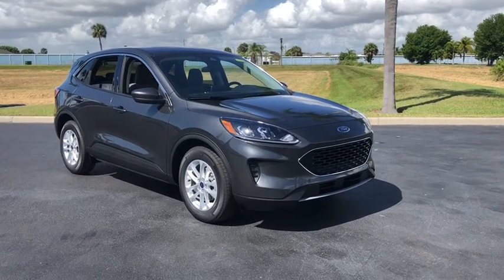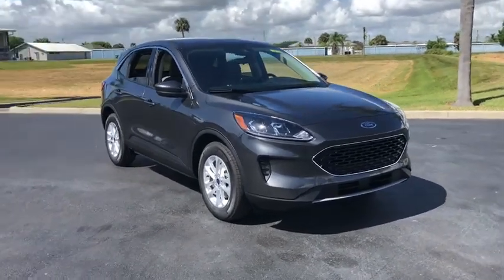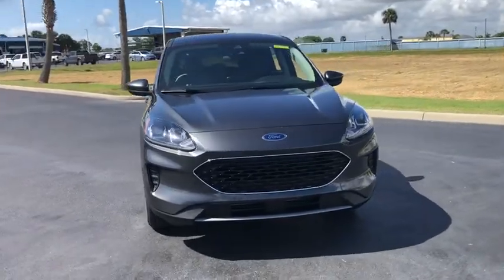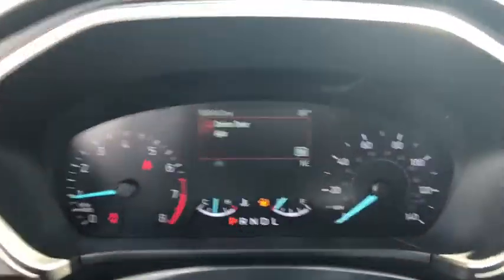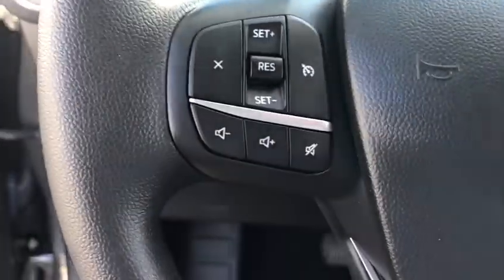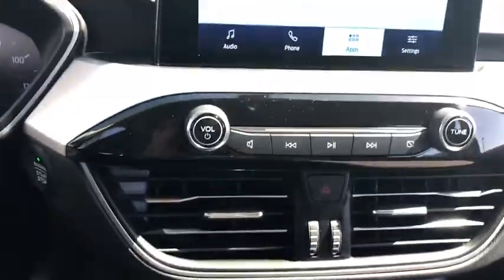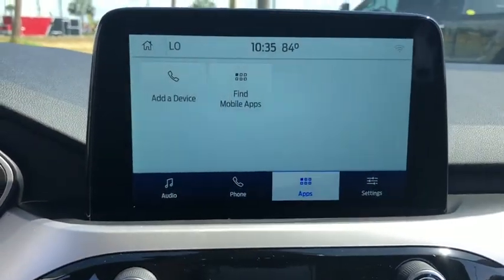2020 Ford Escape Okeechobee, Port St. Lucie, West Palm Beach, Fort Pierce, Vero Beach, FL LUB22403NF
Magnetic New 2020 Ford Escape available in Okeechobee, Florida at Gilbert Ford. Servicing the Port St. Lucie, West Palm Beach, Fort Pierce, Vero Beach, FL area.

Gilbert Ford
3175 U.S. HWY

Recent Arrival! $3,000 off MSRP! 2020 Ford Escape SE Magnetic 1.5L EcoBoost Factory MSRP: $28,795 27/33 City/Highway MPG We take pride in the fact that we conduct business with small town values and have been family-owned and operated serving Okeechobee, the Treasure Coast, and Florida's Heartland since 1924. Price does not include Tax, Tag, or Dealer Fee; Price does include: $1000 - Retail Customer Cash. Exp. 03/31/2020 $1500 - Built to Lend a Hand Ford Credit Retail Bonus Customer Cash . Exp. 03/31/2020 $500 - Retail Bonus Customer Cash. Exp. 03/31/2020